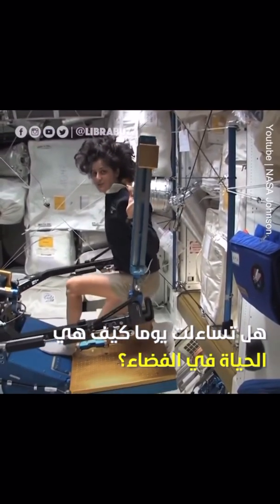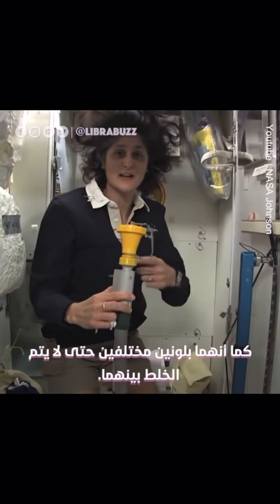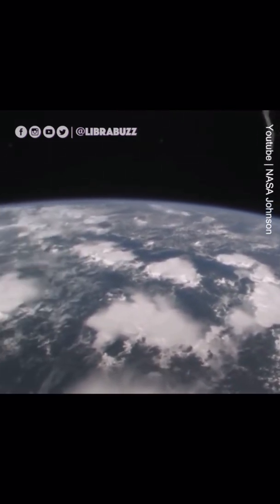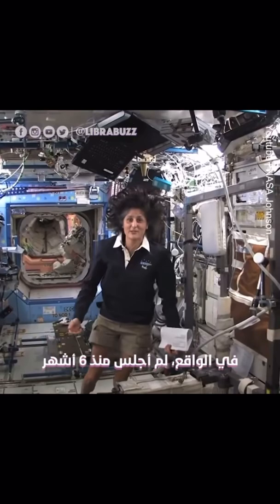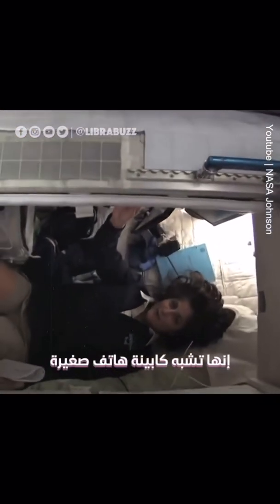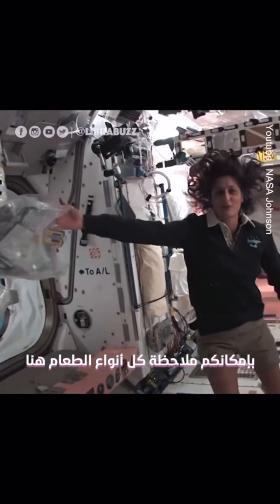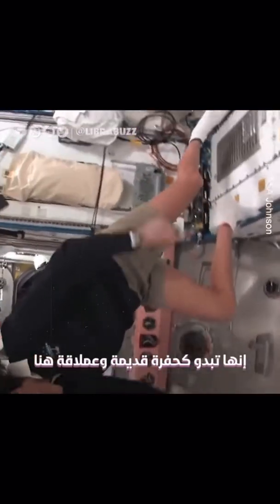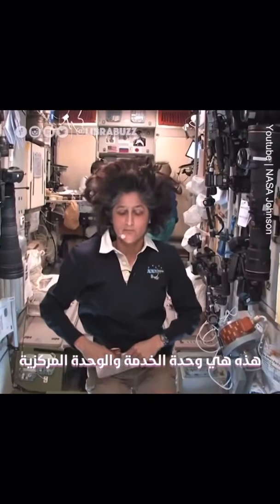جولة في محطة الفضاء الدولية مع قائدة المحطة سونيتا ويليامز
هل تسالت يوماً كيف يعيش رواد الفضاء في الفضاء بعد مغادرتهم الارض ؟!!
حسناً في هذا الفديو ستعلم ذلك